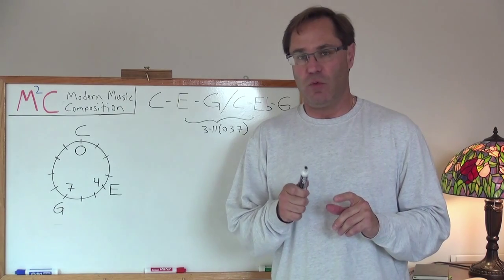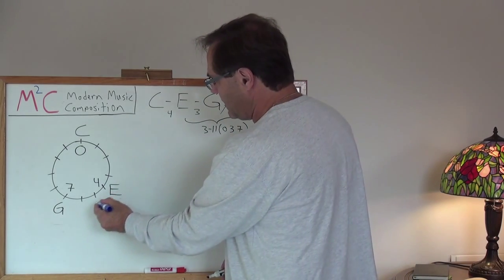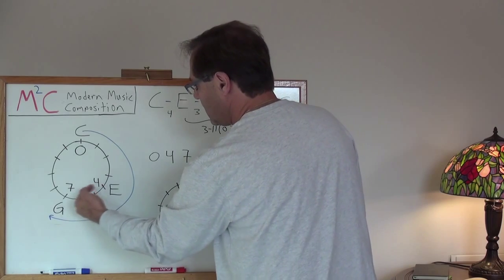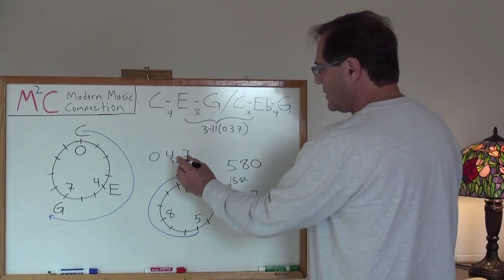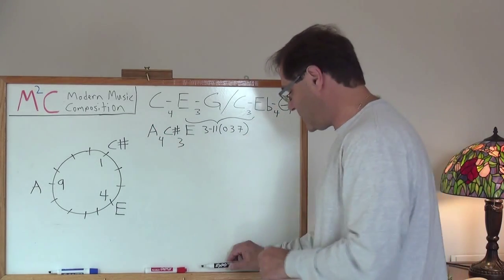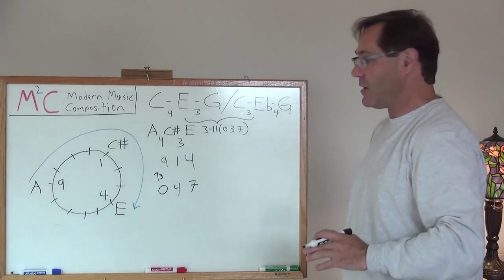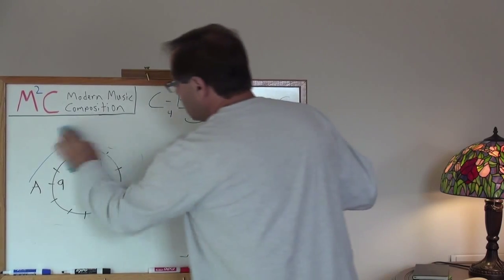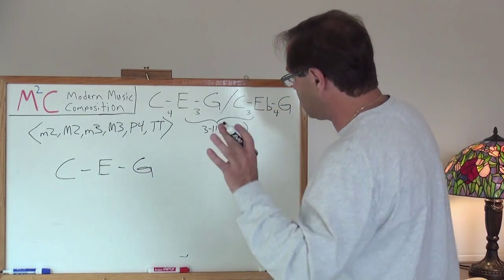M2C Lesson 6: Set Theory and Interval Class Vector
Set theory is used to prove that both the major and minor triads are part of set class 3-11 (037) with interval class vector = [001110].  Properties of the interval class vector are explained, such as predicting what notes survive under transposition.